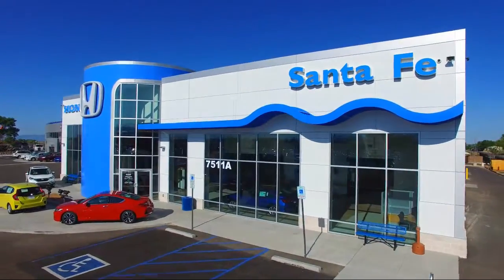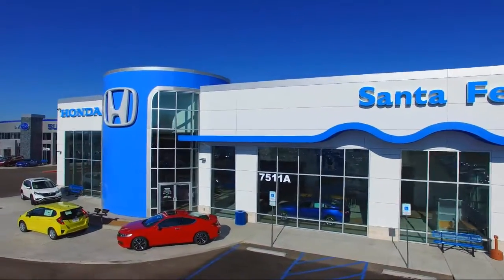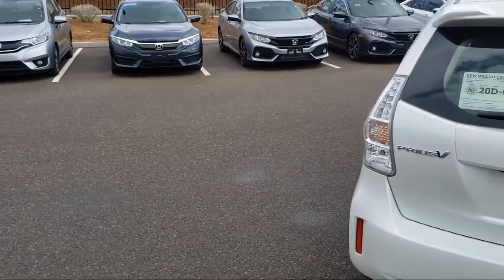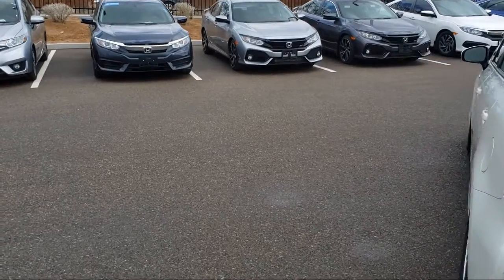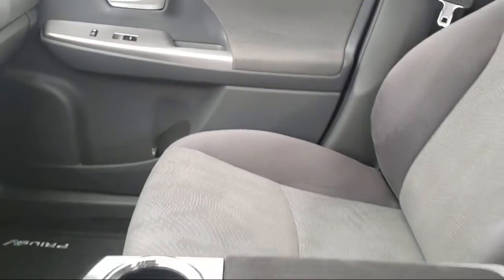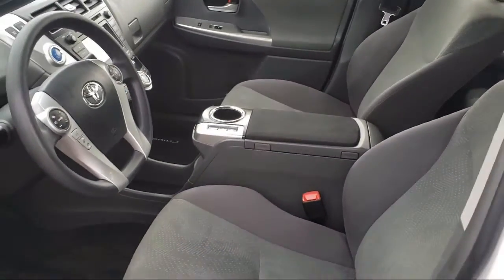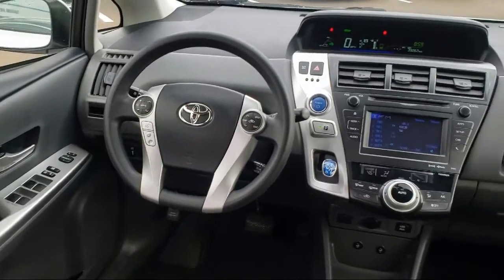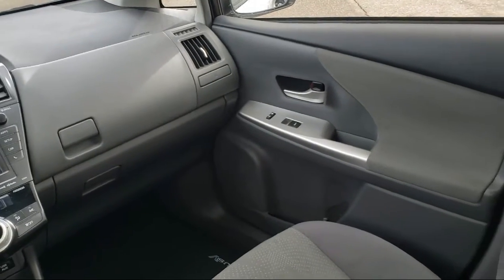2014 Toyota PRIUS V Three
2014 Toyota PRIUS V Three - Stock Number: S130405A - VIN: JTDZN3EU6EJ013813.